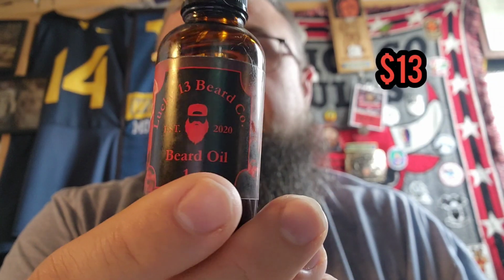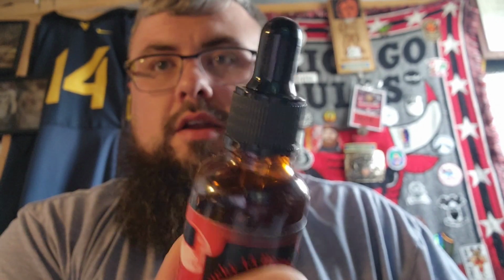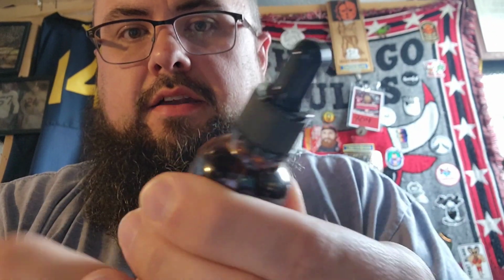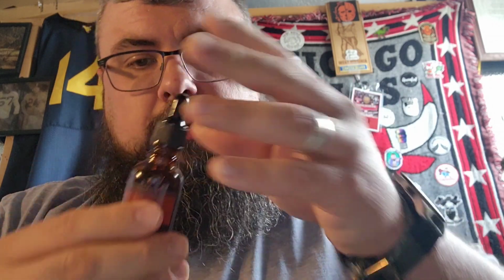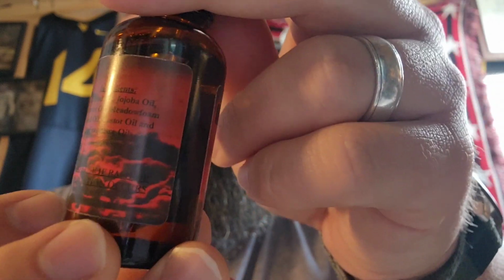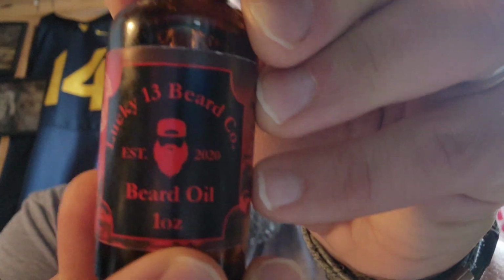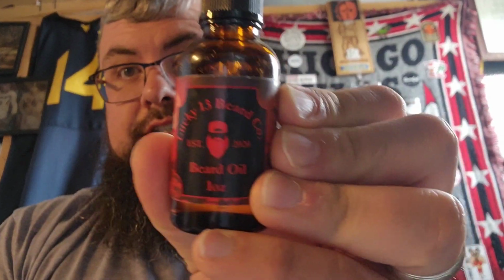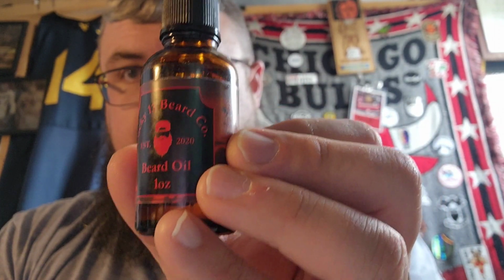😈Lucky 13 Beard Co Sinful Review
Review of Lucky 13 Beard Co's Sinful Profile😈